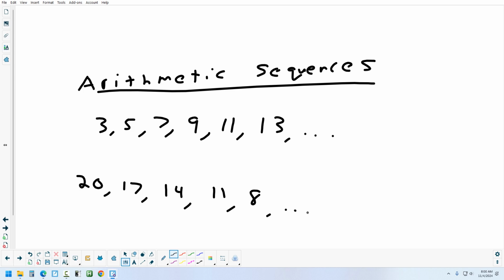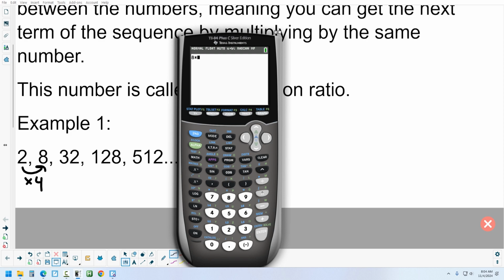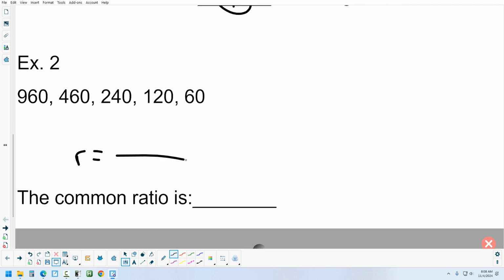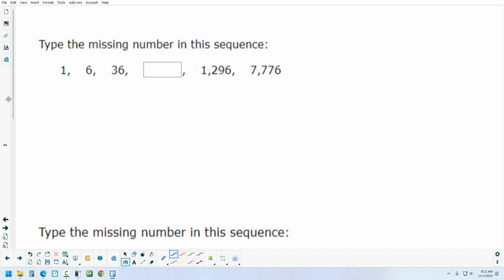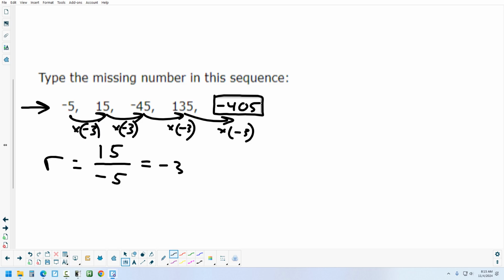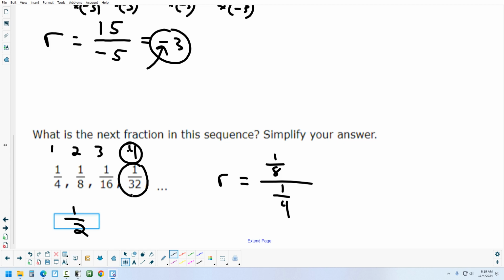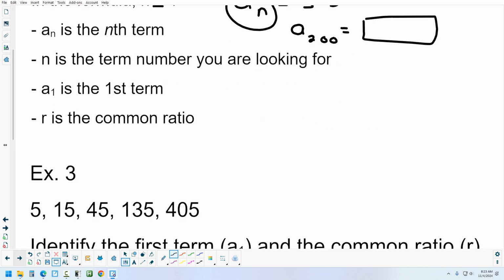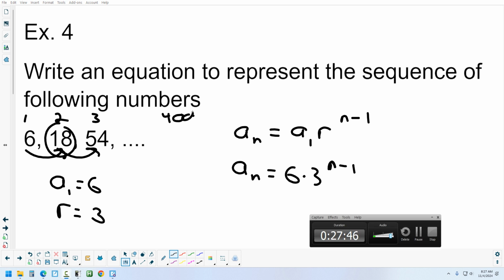Week 5 - Geometric Sequences - 11-4-24